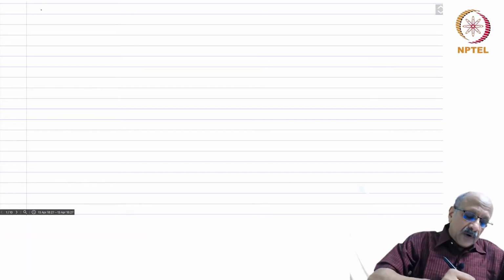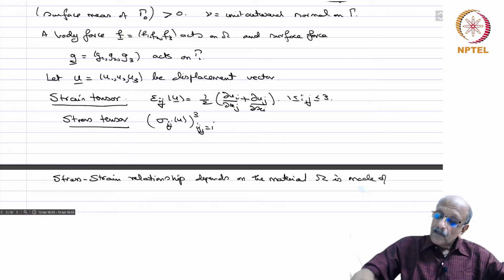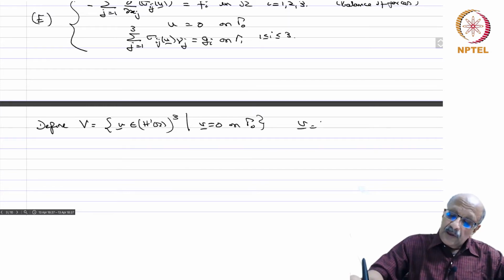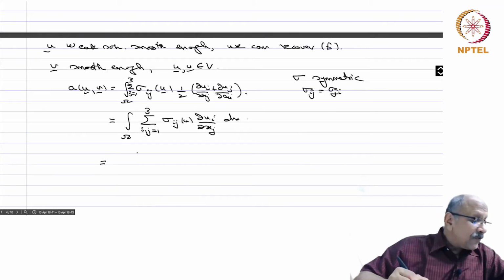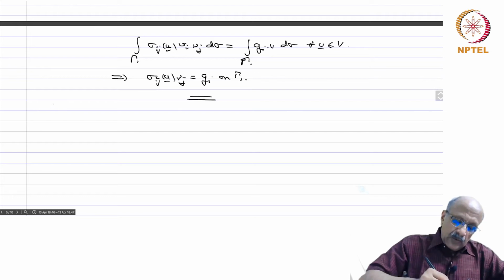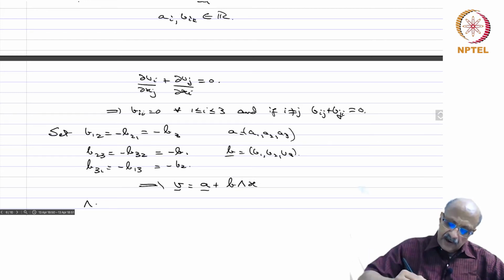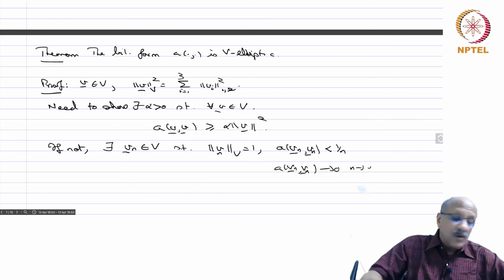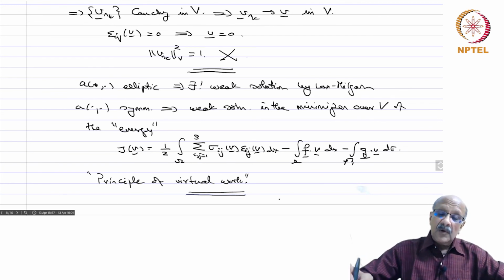The elasticity system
System of elasticity